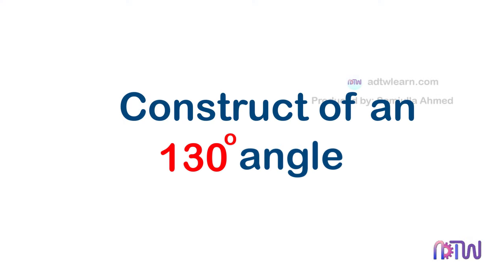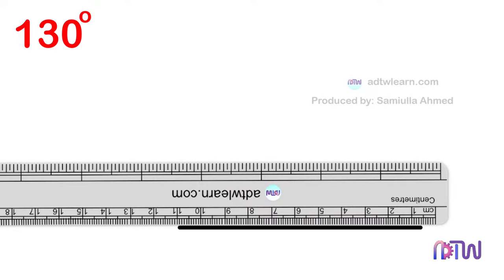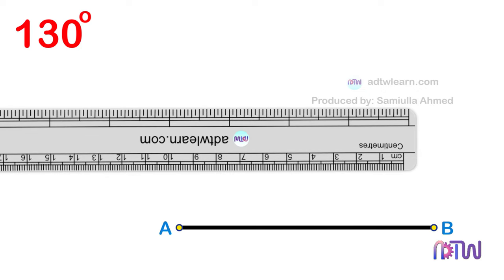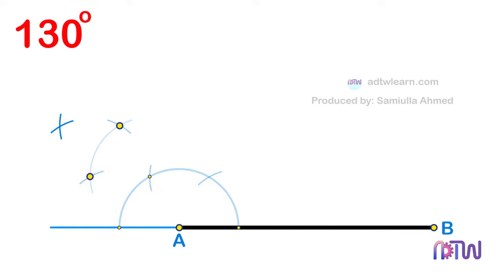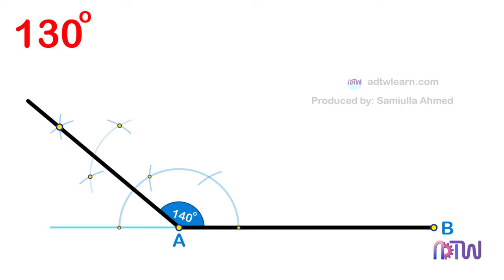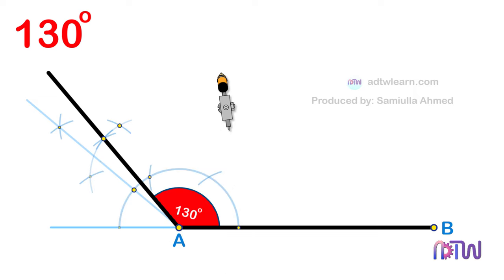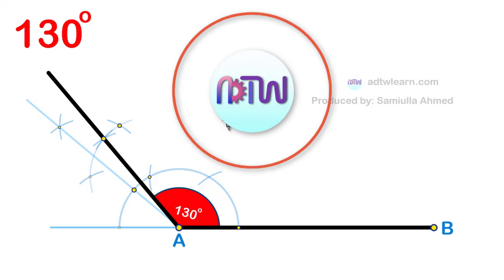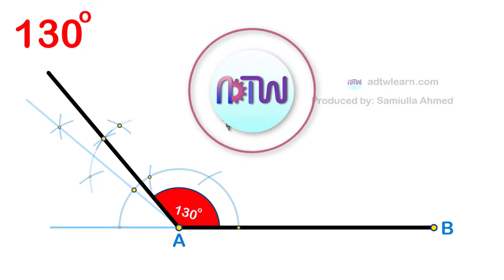How to construct a 130 degree angle using a compass